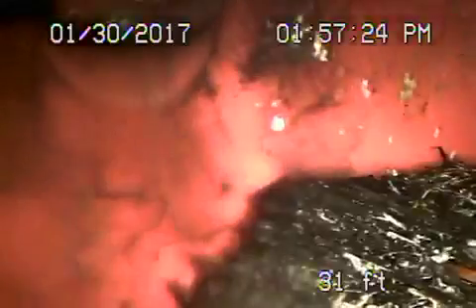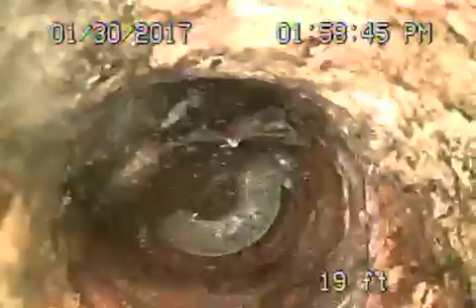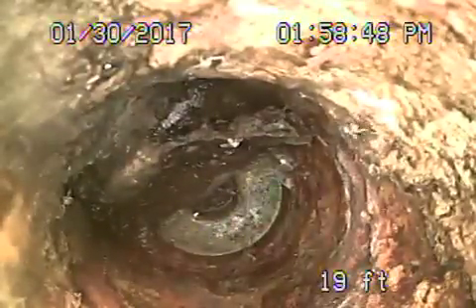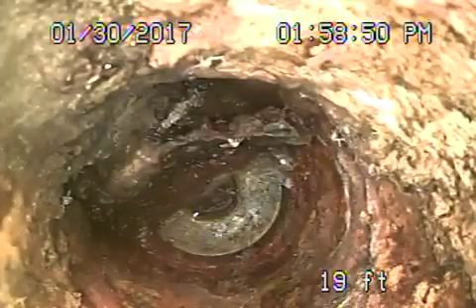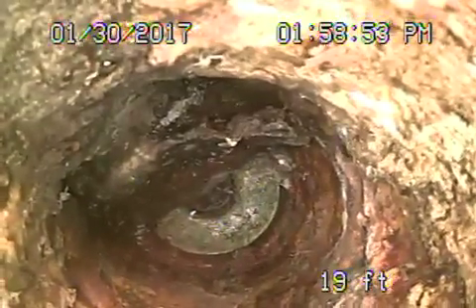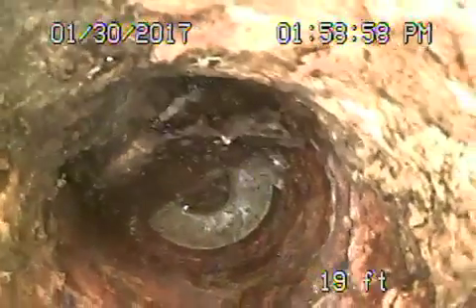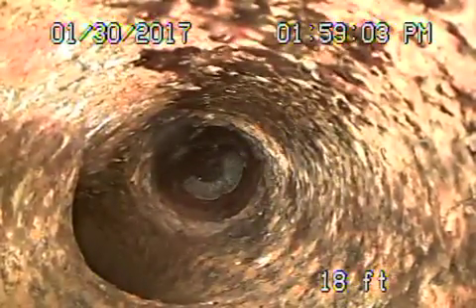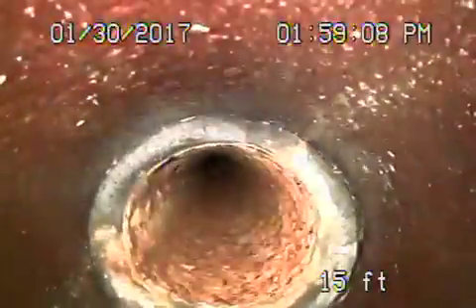654 Elkins Rd